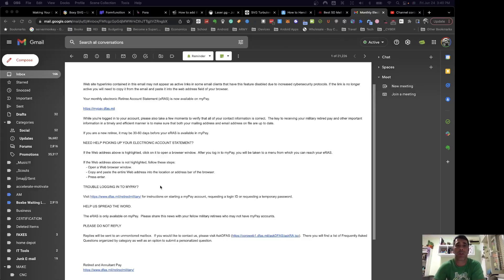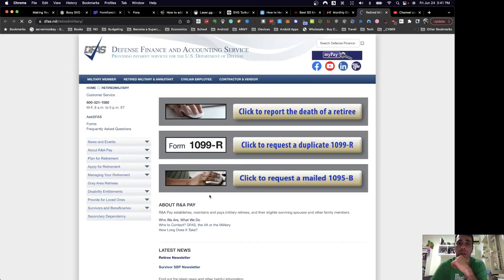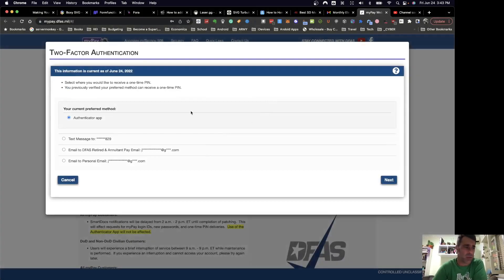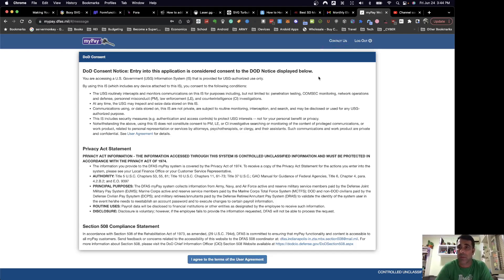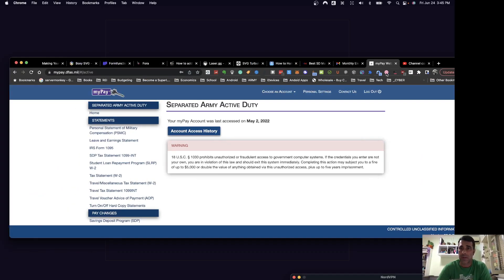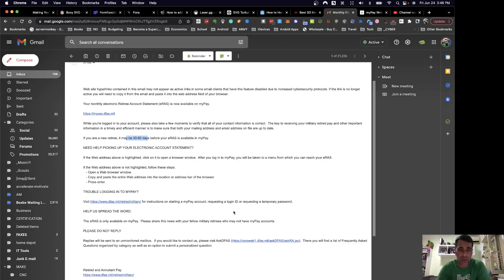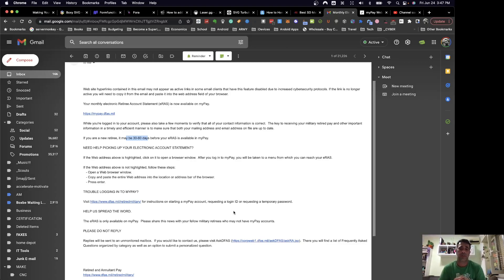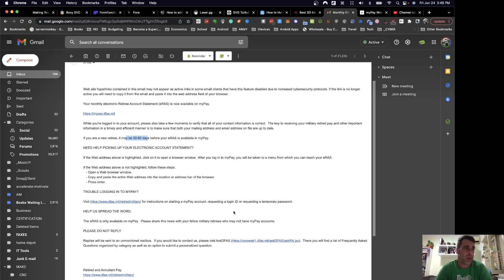Checking your eRAS statement on MyPay for your military retirement pay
Setting yourself up for success when it comes to your mypay account post retirement.

A basic walkthrough of how to find your eRAS to see your military retirement pay. Here are some apps to help you with 2FA (2 factor authentication)
Authenticator Apps: